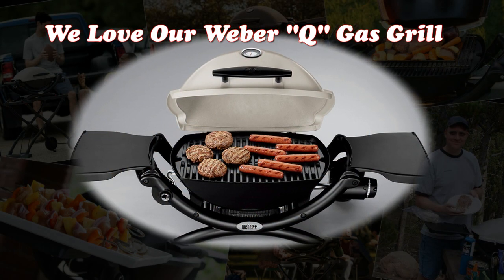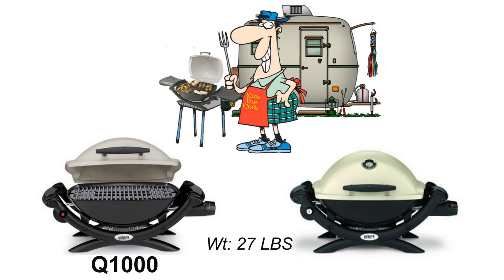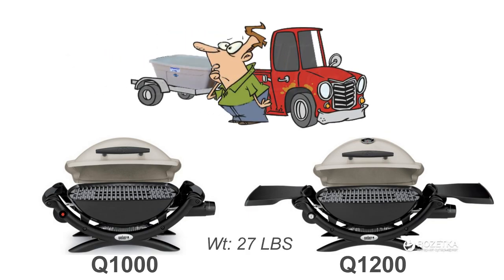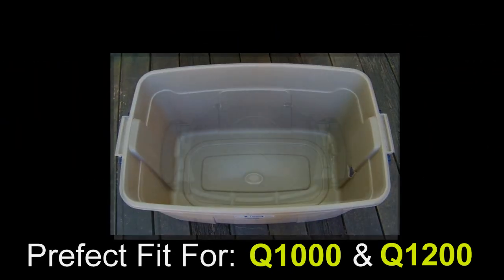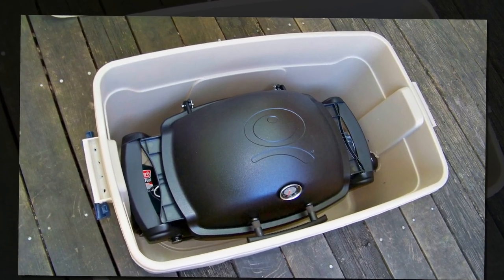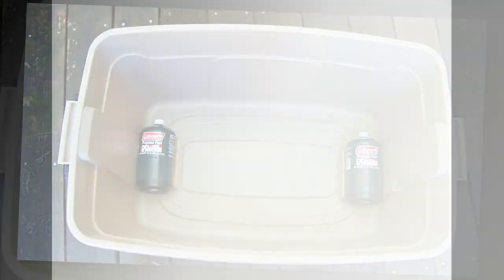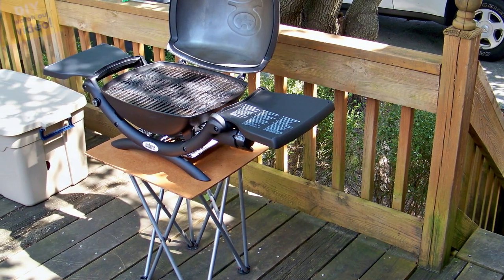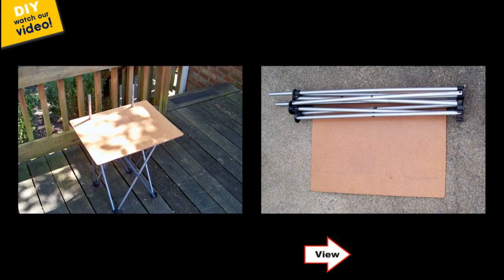Weber Q Grill Great Camping & RV-ing Grill - DIY Container & Storage for Grill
The Weber Q Grill (Q1000 & Q1200) Is the best camping gas grill we have ever owned. Its light and small enough for easy transport and storage when RVing or Tailgating. We fond a great plastic tote to use as a container for carrying around in your Motor home, Travel trailer or Pop Up Camperl . also we have a video link for a DIY easy to build and store folding grill stand. Hope you enjoy. If you own a Weber Q (Baby, Q1000 or Q1200) you need to watch this video.